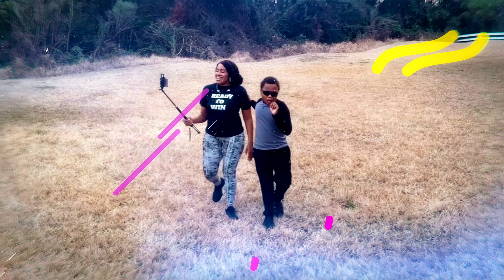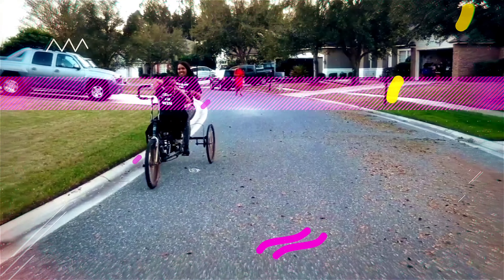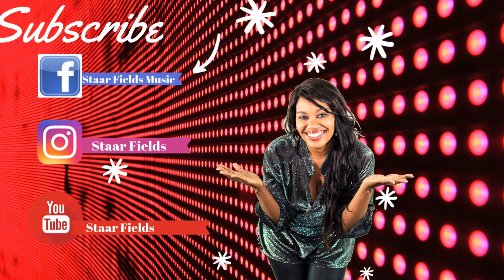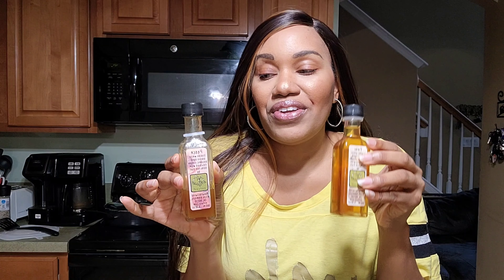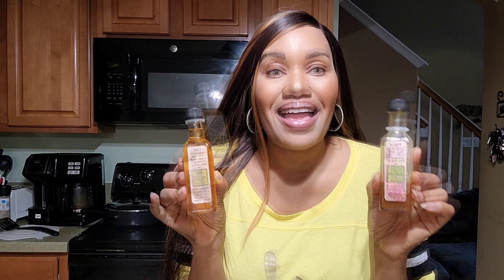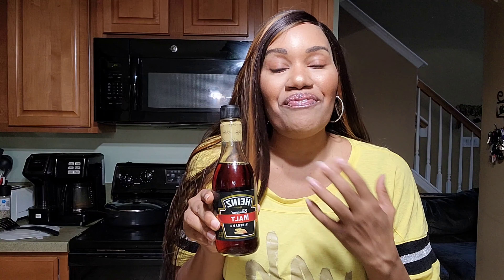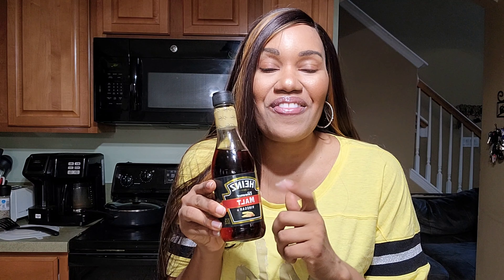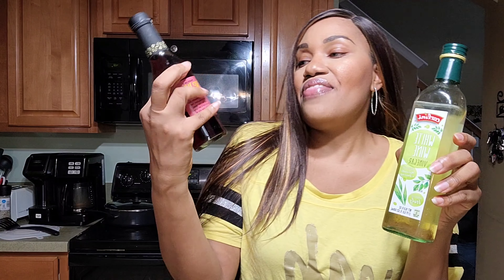Starch Solution | 8 Vinegars I use for Maximum Weight Loss on the Starch Solution Diet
In this Starch Solution video I will show you 8 Vinegars I use for Maximum Weight Loss on the Starch Solution Diet. This Starch Solution video for Maximum weight loss is sure to help you find the perfect vinegar for you.  For more Starch Solution Motivation and more what I eat for maximum weight loss videos, be sure to visit our channel daily as we plan our Thanksgiving Menu and holiday prep for 2020.   Join our 30 Days of Thanksgiving Gratitude Challenge. This is the LAST DIET You'll Ever Need!  I am so glad to be on it, especially around Thanksgiving!
I have lost over 18lbs by following the Starch Solution.   I am a New Vegan on a budget and don't like to waste food or money. The meals we cook are Easy and perfect to LOSE WEIGHT on the Starch Solution.    By eating  Plant Based  high carb low fat meals I have lost over18 pounds so far by following The Starch Solution diet by Dr. John McDougall. These Starch Solution recipes and meals will help you with maximum weight loss on the Starch Solution.  Me and My mom love these high carb vegan meals!  They keep you full and satisfied and are perfect for whole food plant based weight loss. Me and my mom have been on the Starch Solution since June 3rd.  If you want more vegan budget videos please let me know in the comments and we will do more plant based vegan hauls and bring you more low calorie density vegan meals!  High Carb Low Fat (HCLF) and Whole Food Plant Based  (WFPB) is the best way of life!

 8 Vinegars
1. Apple Cider Vinegat
2. Peach Enfuso
3. Pear Enfuso
4. Malt Vinegar
5. Red Wine Vinegar
6.White Wine Vinegar
7. Seasoned Rice Vinegar
8. Orange Champagne Vinegar

enfuso peach balsamic vinegar

Amazon Links to Products I love to use on Starch Solution

Organic Cacao Gluten free Powder, Non-GMO,-Free Superfood (16 oz.)

D'vash Organic Date Syrup With Cayenne Pepper

Date Nectar

Andrew Lessman Essential 1 Vitamins

Andrew Lessman Green Foods Complex

Andrew Lessman MSM 500

Kirkland B12 Quick Dissolve

Kirkland Vitamin C Chewable

Teeccino Sampler

The 400 watt Ninja Blender

Dr. Shicas Pure Vanilla Powder

Kal Sure Stevia

2 Pack Brown Sugar Swerve

Vanilla Vega Shakes

Orrington Farms Vegan Vegetable Broth Base

Orrington Farms Variety Pack Vegan Broth Base

The Green Pans